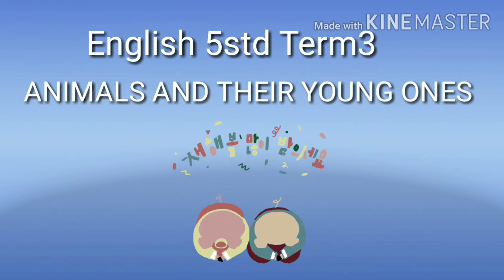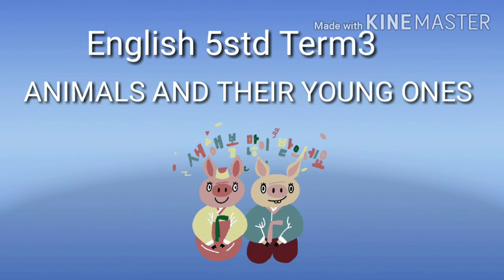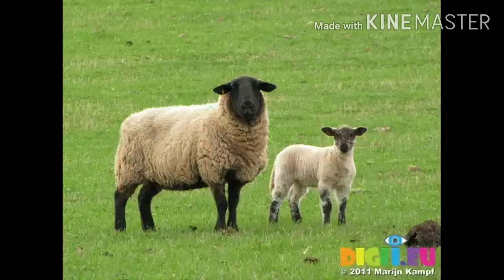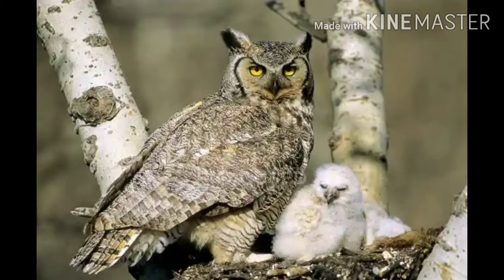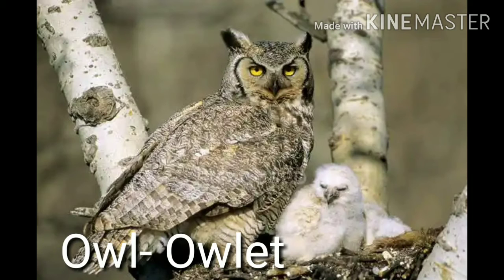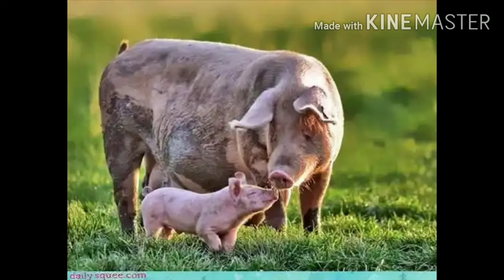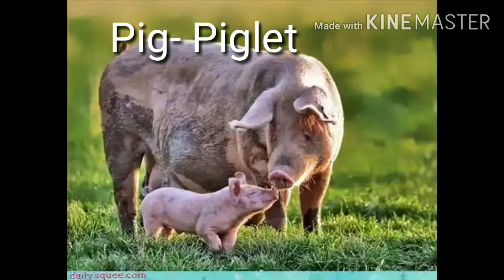ANIMALS AND THEIR YOUNG ONES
English 5std Term3-created by G.Kalpana PUMS SENNEERKUPPAM NORTH